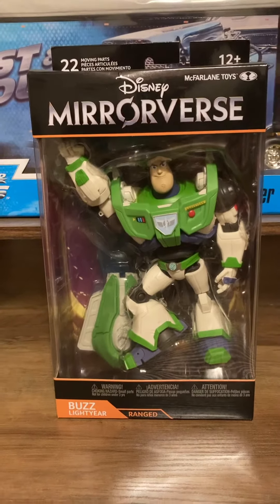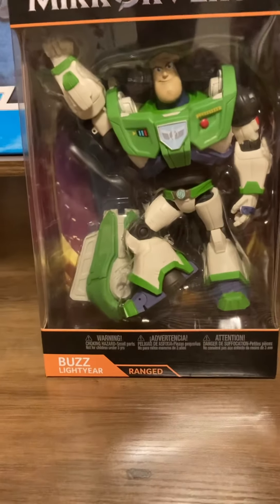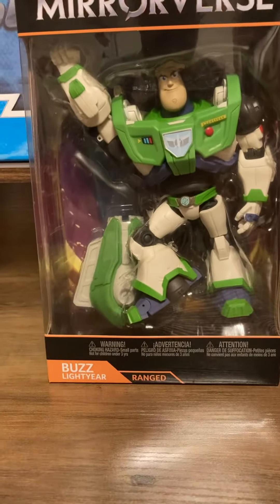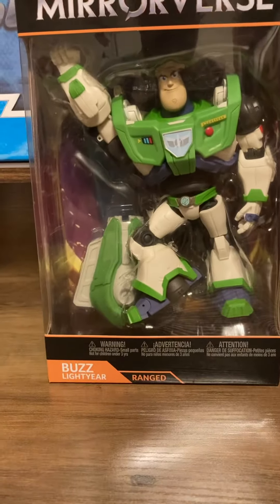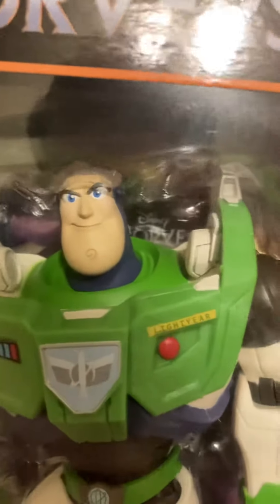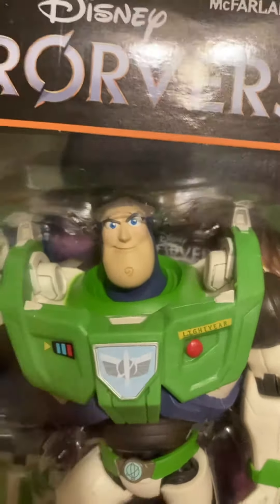Toy Story: Mirrorverse Buzz Lightyear Ranged Review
He’s based off an Apple App Store Game, Disney Mirrorverse.

PS: COMMENT some ideas for Toy Story Stop Motion Scenes! Or even other non-Toy Story ones!